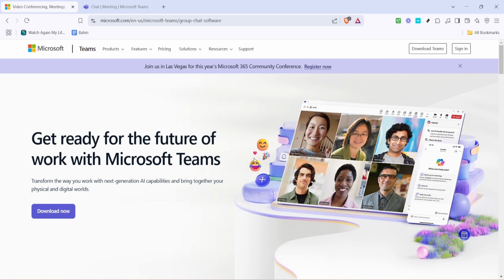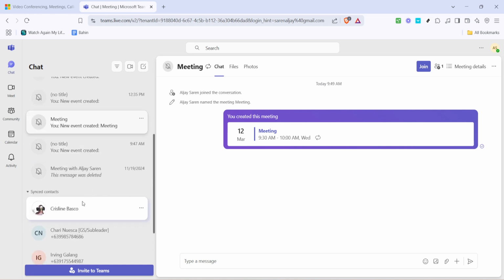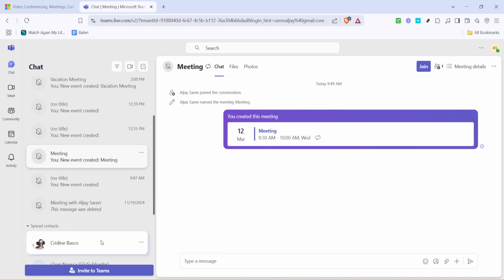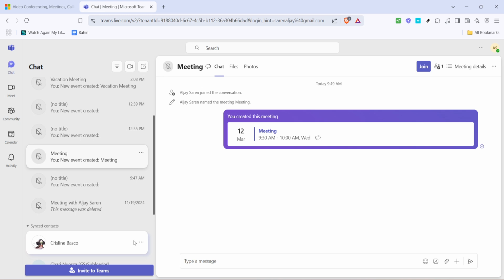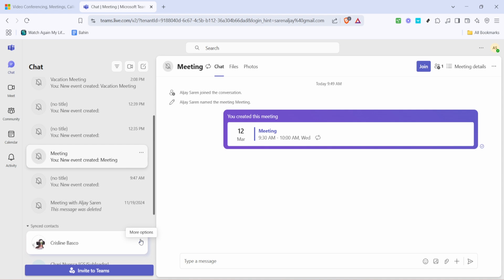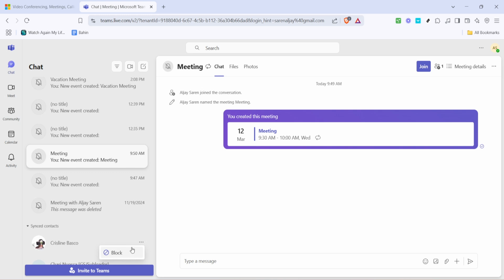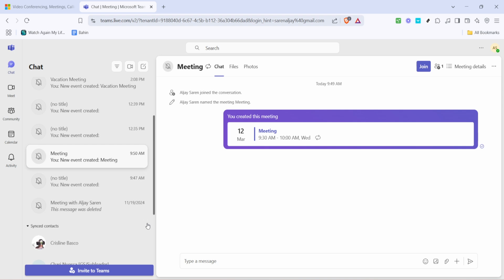How to Block Someone in Microsoft Teams (Full 2025 Guide)